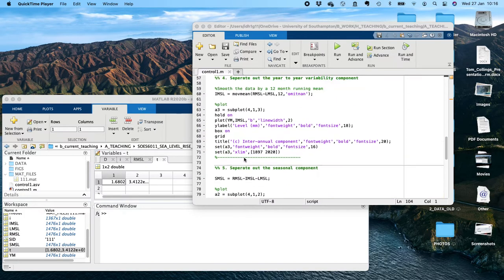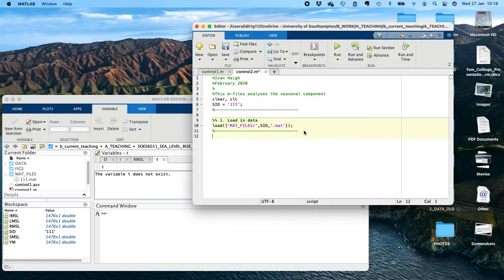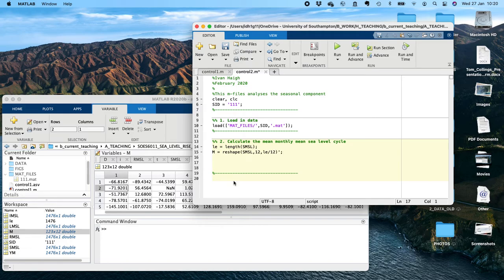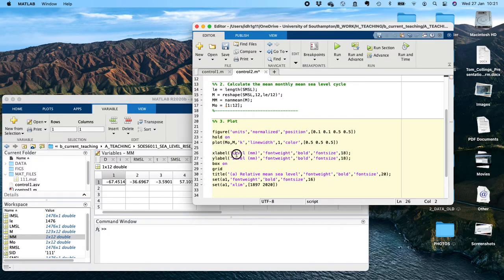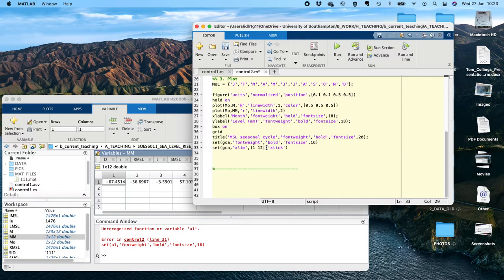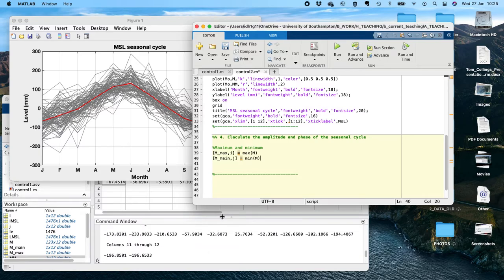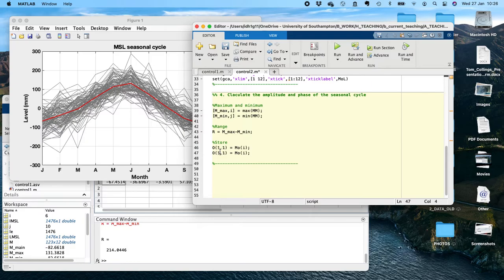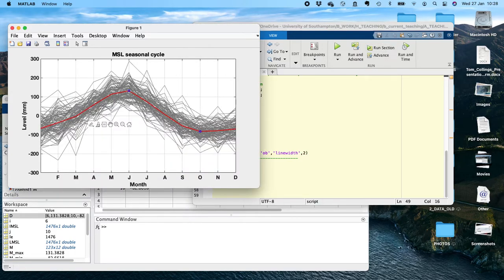SOES6011 Practical2 Part2